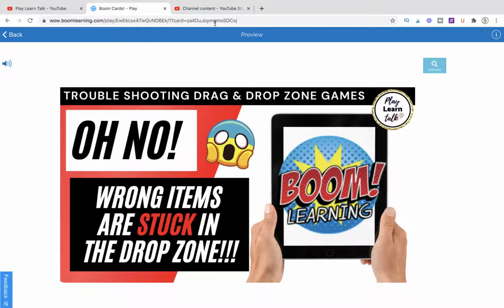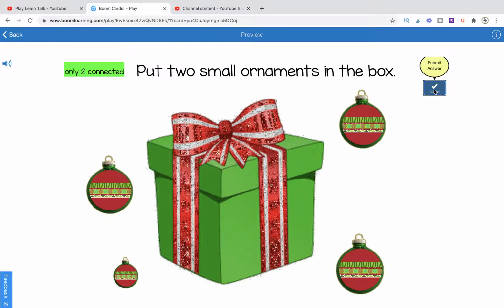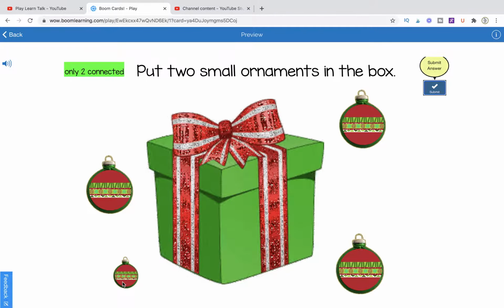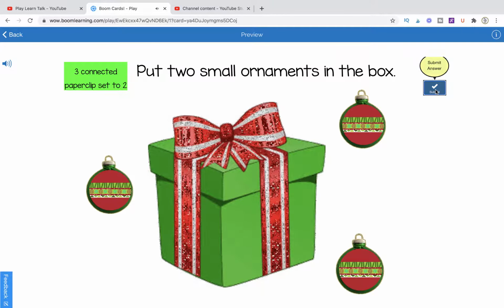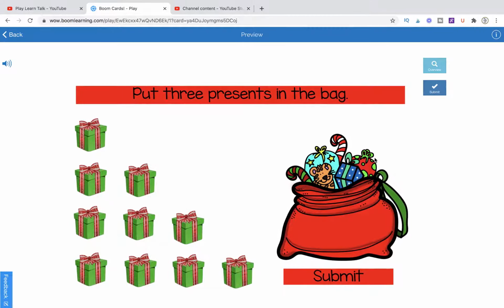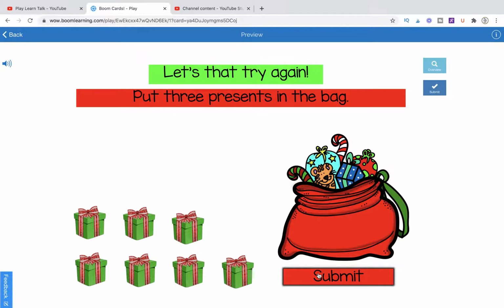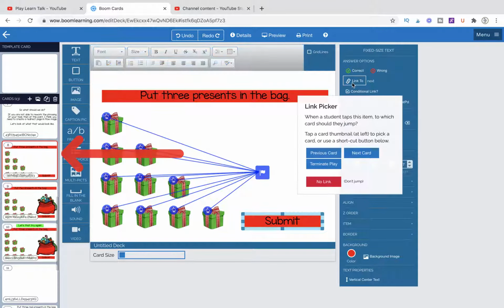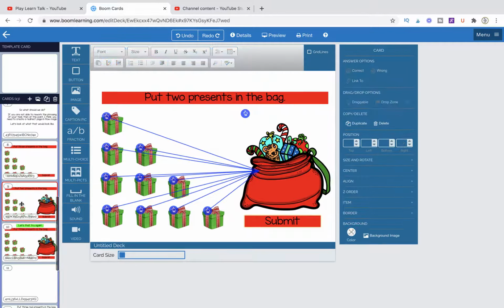Can I make a redirect page? | Boom Card™ Tutorial using conditional linking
This is the follow-up video to: Oh no! Wrong Items Are Stuck In The Drop Zone!"

Today we will figure out how to create a conditional link to allow us to have a drop zone that REDIRECTS a student when they get a wrong answer.

I post daily!

FOR CREATORS:
Browse my ENTIRE clip art collection:

FOR SLPs and SLPAs - BROWSE MY CREATIONS:

BOOM CARDS™
Preschool Boom Card Screener for Speech Therapy:

PRINTABLES:
Speech Therapy Playing Cards for older kids: